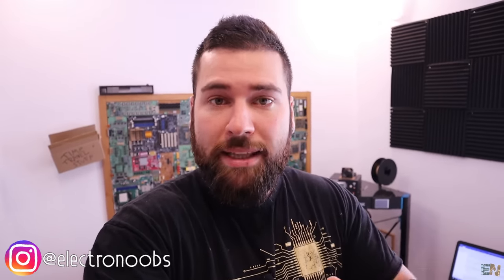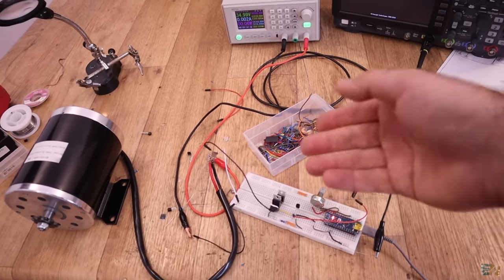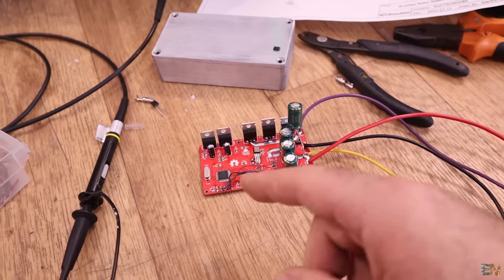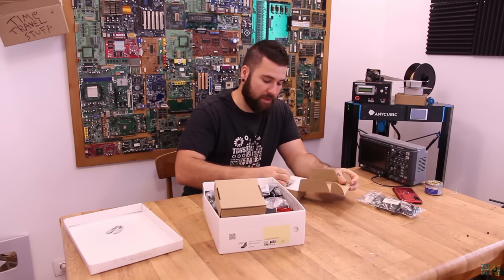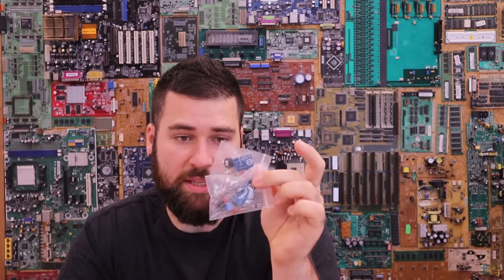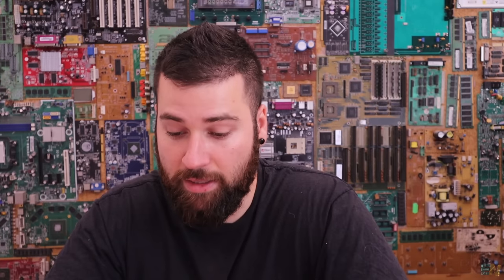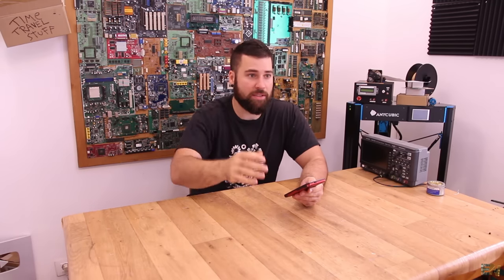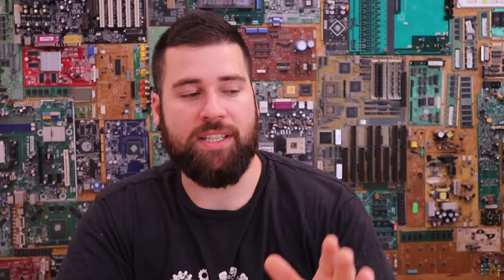300W Brushed ESC, Mailbag + Q&A | ElectroNews#03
🔥In this episode of ElectroNews you will see this week video behind the camera, some mailbag for future projects, tools from my workshop and the answers for a few questions from the previous episode.